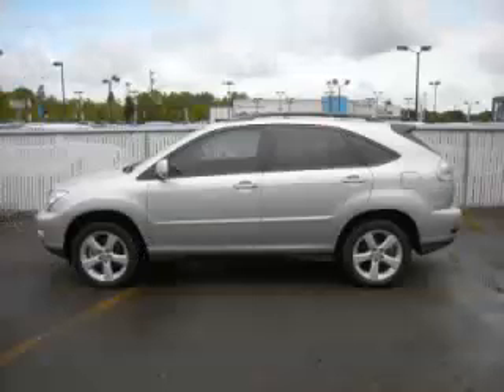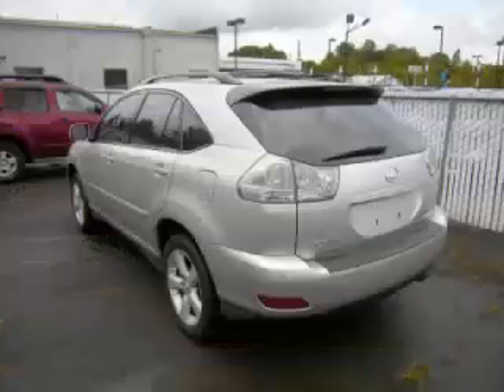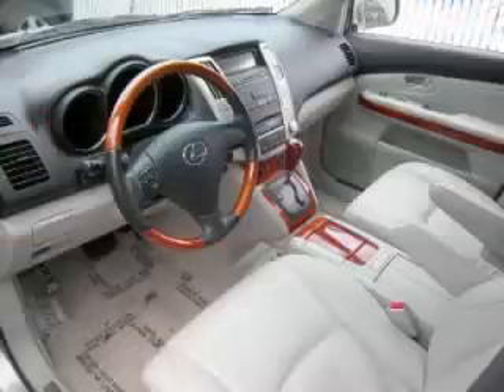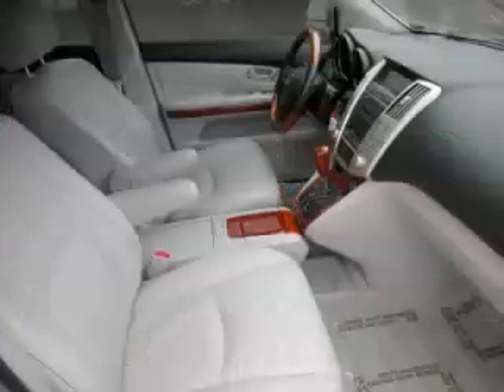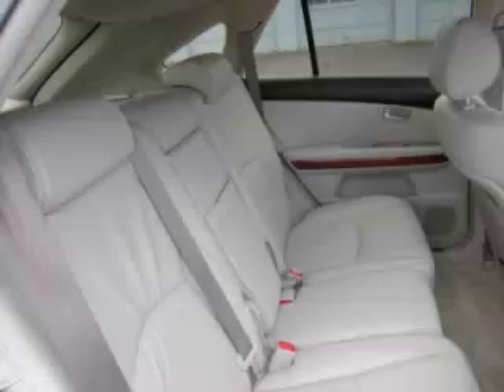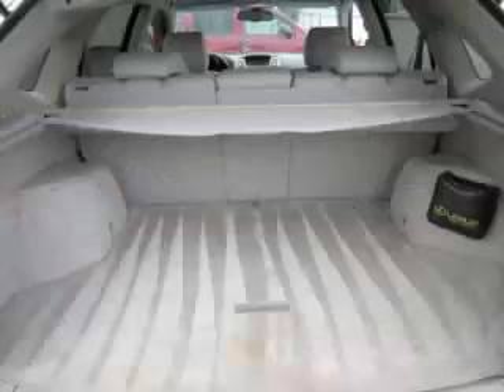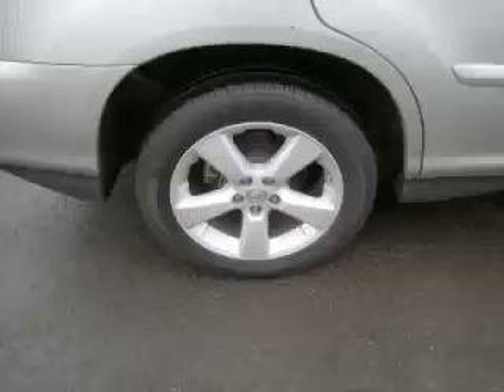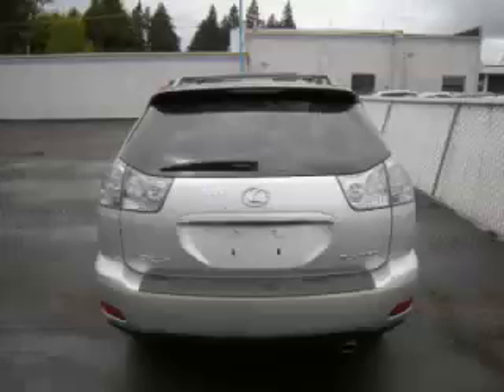2007 Lexus RX 350 in Gladstone OR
At Auto Town Buick GMC , our long-standing customers know us a dependable source of used pre owned vehicles, like this Lexus RX 350 4 Door Wagon , conveniently located in Gladstone, Oregon . For the absolute best in service, selection, and value, please visit our to learn more about this exceptional 2007 Lexus RX 350

2007 Lexus 4 Door Wagon 4 Door Wagon

Engine: V6, 3.5L
Fuel: Gasoline
Transmission: Automatic
Exterior Color: Silver
 Stock #: GP3131
 VIN: 2T2GK31U57C020493